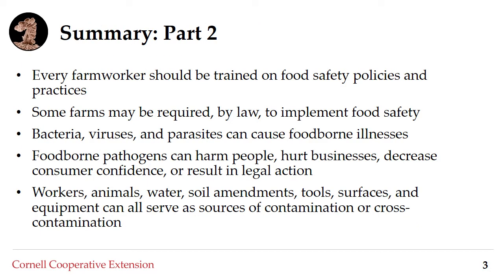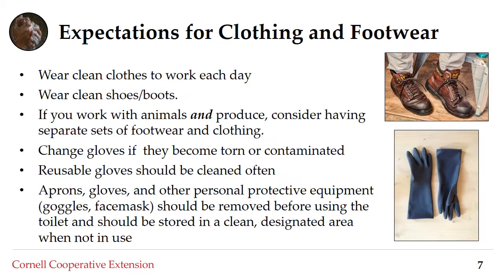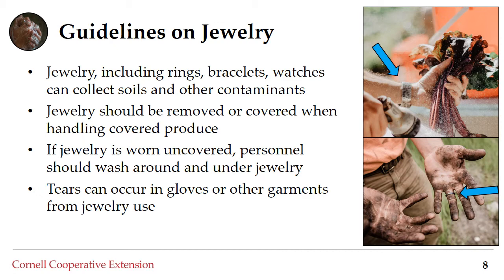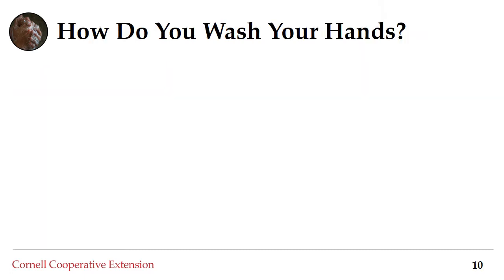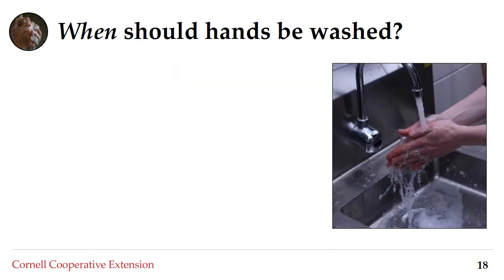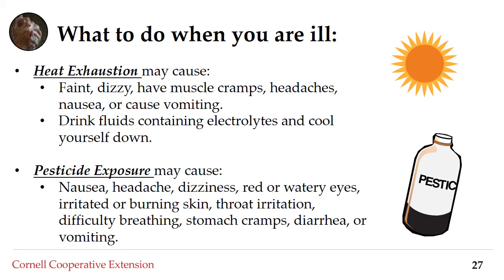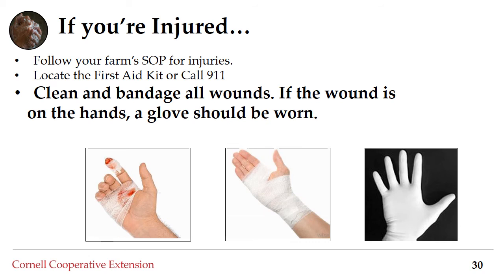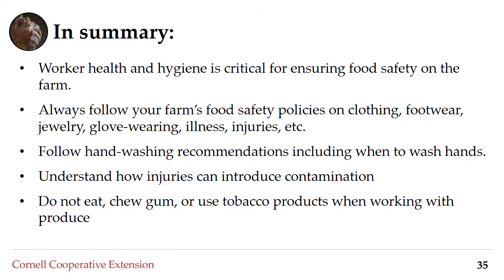Part 3: Everyday Practices to Prevent Foodborne Illness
Objectives for Part 3:
•  Everyday practices that workers can take to reduce risk of contaminating produce with foodborne pathogens
•  6 steps of proper hand washing
•  When should you wash your hands?
•  How to deal with injuries
•  Symptoms of foodborne illnesses